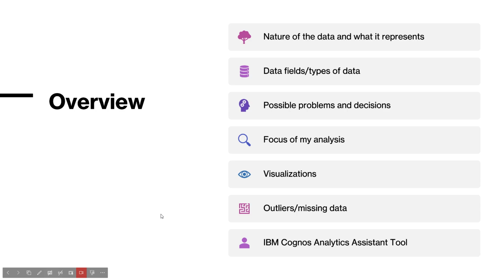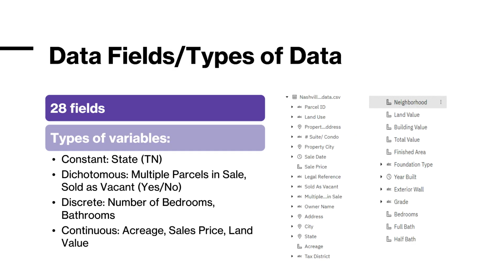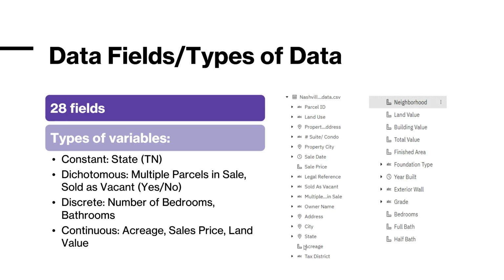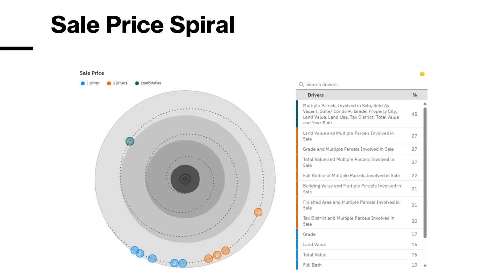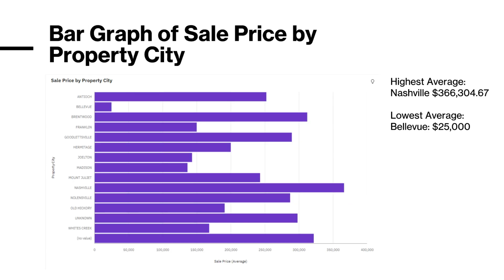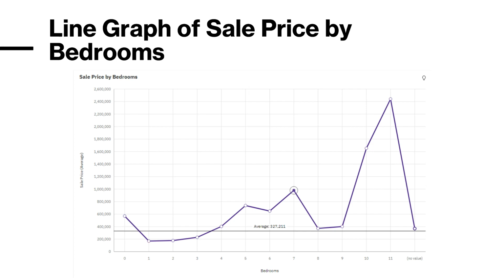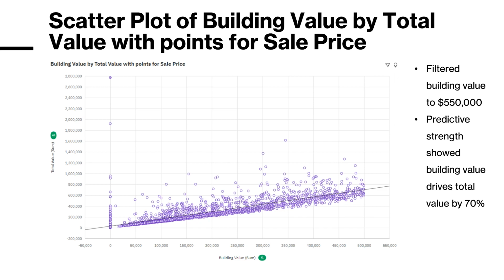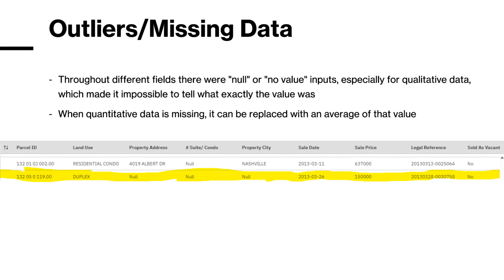Unit 3 Assignment: Data Exploration with Nashville Housing Data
Data Exploration with Nashville Housing Data